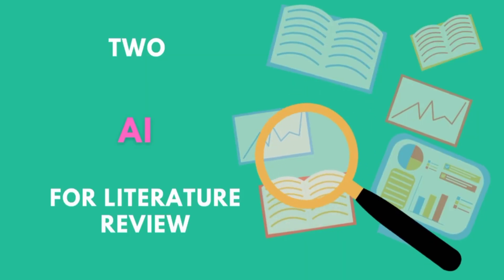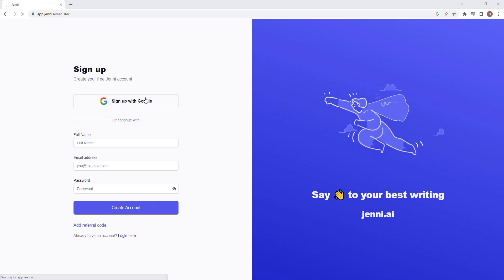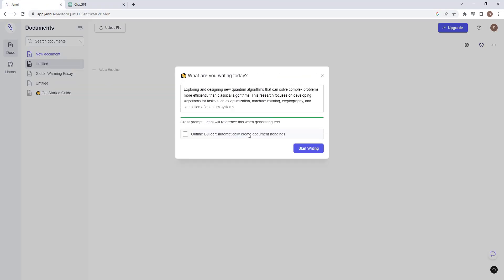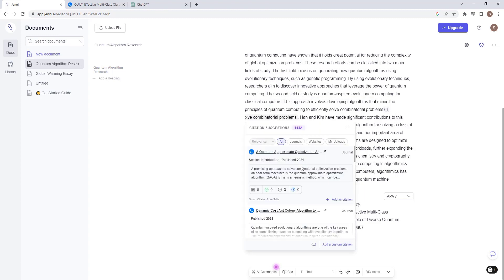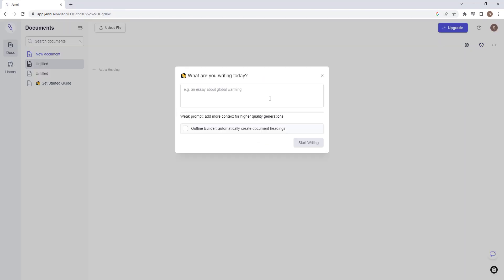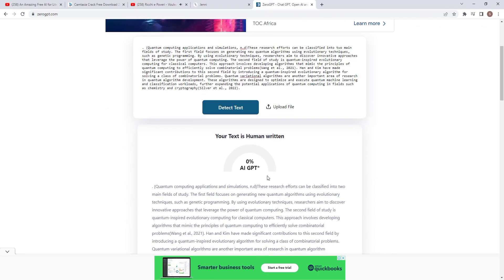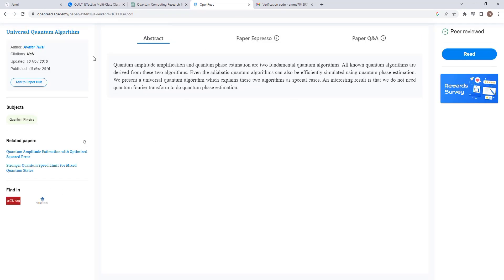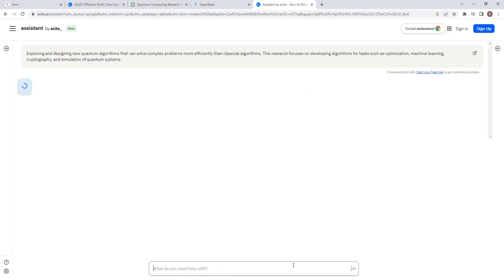Use free ChatGPT to generate Literature review with actual Citations.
In this exciting video, we're thrilled to introduce you to the latest super free AI tool that will revolutionize your research process. Prepare to be amazed as we dive into the magical world of generating literature reviews with actual citations!

Are you tired of spending countless hours scouring through numerous research papers, trying to piece together a comprehensive literature review? Well, your research journey is about to get a whole lot easier. With our incredible AI tool, you'll witness firsthand how it can effortlessly generate a literature review that is not only thorough but also comes complete with accurate citations.

Join us as we explore the fascinating capabilities of this AI tool, which harnesses the power of cutting-edge technology to streamline your research process. We'll walk you through the step-by-step process of using this tool, showcasing its remarkable ability to extract key information, identify relevant sources, and create an organized and cohesive literature review.

Gone are the days of manually searching for sources, struggling to properly format citations, and worrying about missing important references. This AI tool is here to transform your research experience, allowing you to focus more on analysis and interpretation rather than tedious tasks.

Whether you're a student, a researcher, or an academic professional, this tool is your secret weapon for generating literature reviews that are not only time-efficient but also of the highest quality. Say goodbye to the stress and uncertainty of crafting a literature review and say hello to a game-changing tool that will enhance your research productivity.

So, join us on this mesmerizing journey as we unveil the magic of the latest super free AI tool for research. Prepare to be amazed, inspired, and ready to take your research endeavors to new heights. Don't miss out on this incredible opportunity to revolutionize your work.